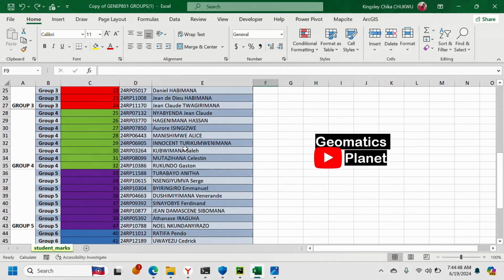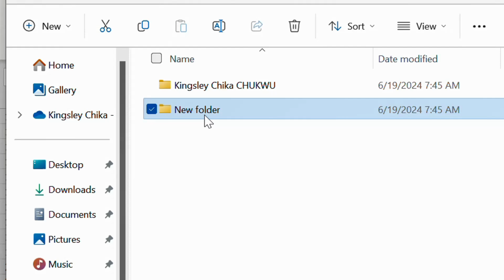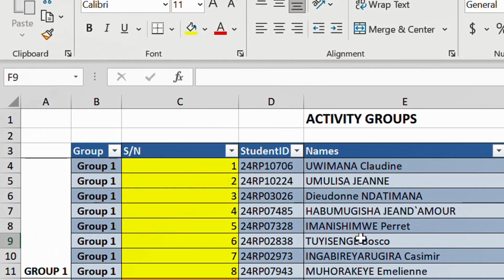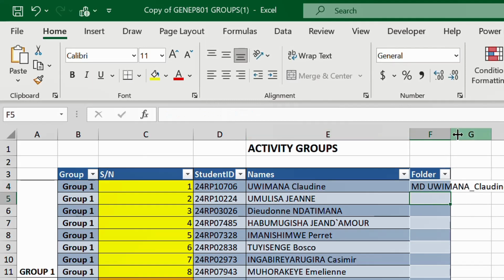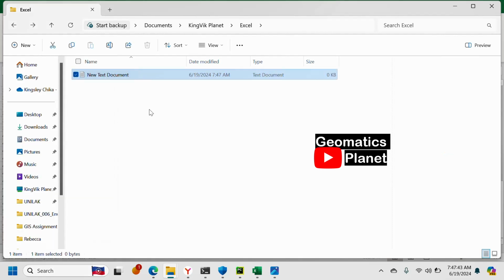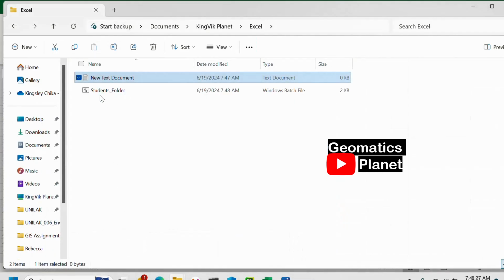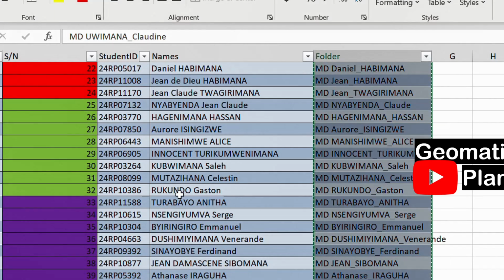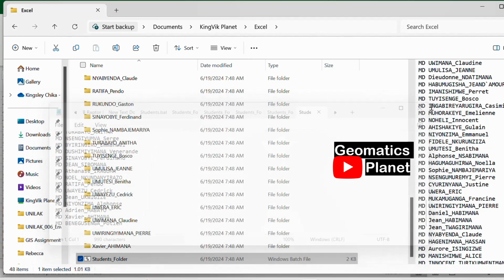Creating a Batch Folder in Excel Using .BAT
Discover the ease of automating folder creation with our detailed tutorial on using .BAT files within Excel!
This video will walk you through the steps to create batch folders efficiently, enhancing your file organization and management skills.
From beginners to advanced users, this guide offers practical examples and clear instructions to help you master the process.
Streamline your workflow and boost productivity with this powerful Excel feature.